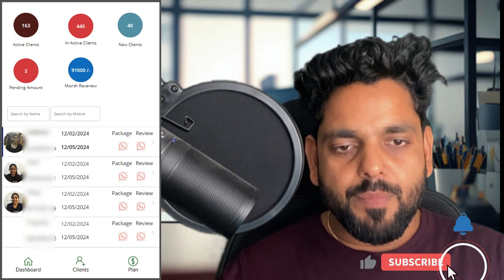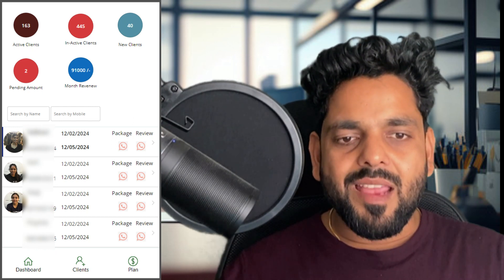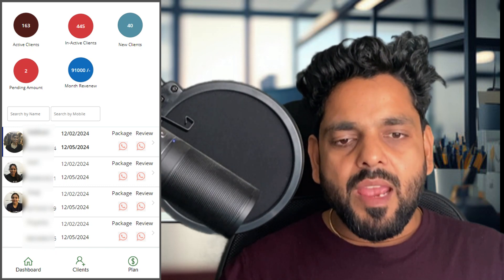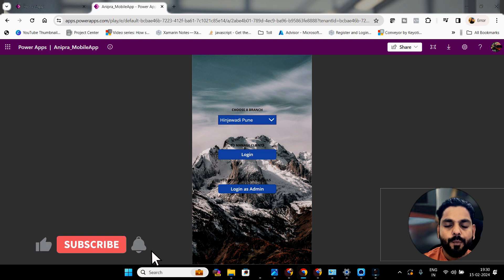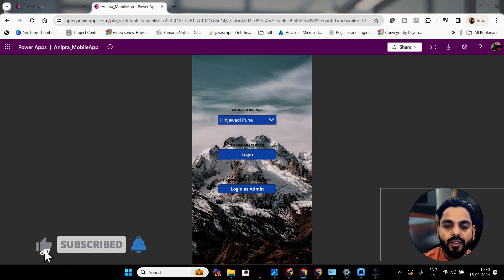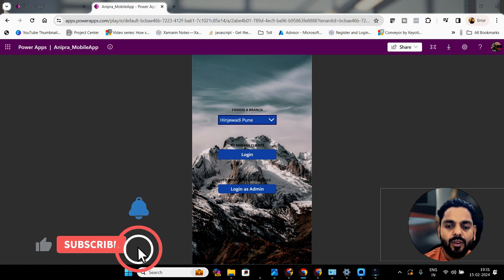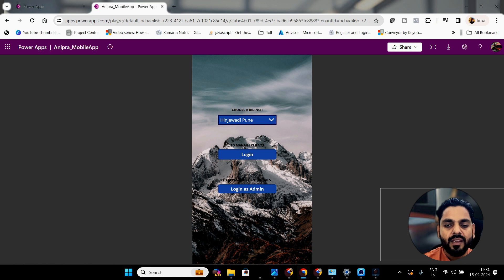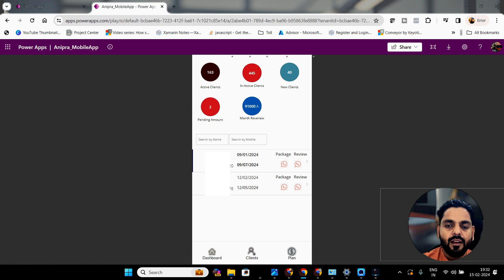PowerApps - Client Management Application | GYM | Fitness Classes | Yoga | Zumba | Dance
Hey everyone, the client management application is developed in Power Apps with SharePoint List. In this application, you will understand the delegation functionality, Gallery Control, SharePoint List Form, Group By, WhatsApp API integration with PowerApps, etc.

If you are looking for me to develop this same app for you, it will cost you 200 USD/- only